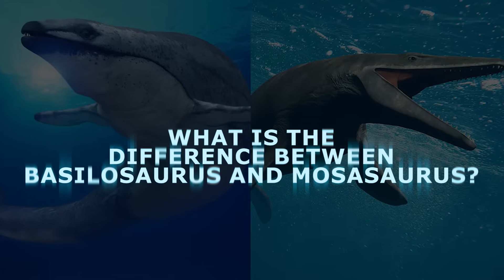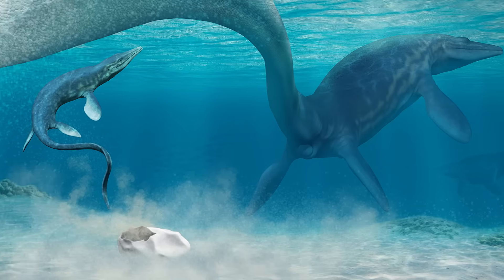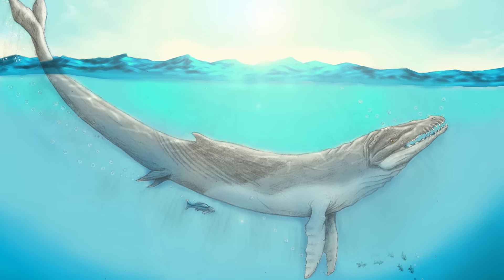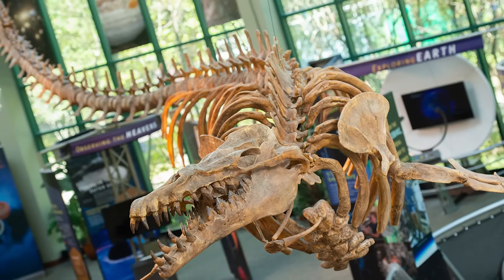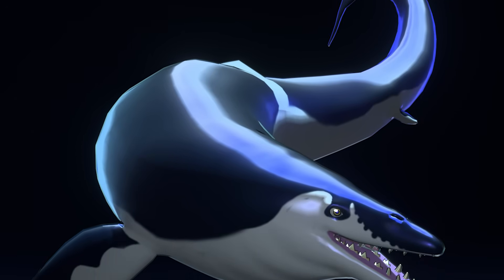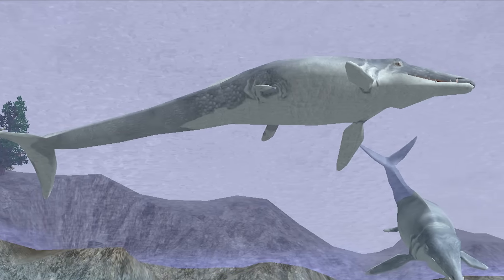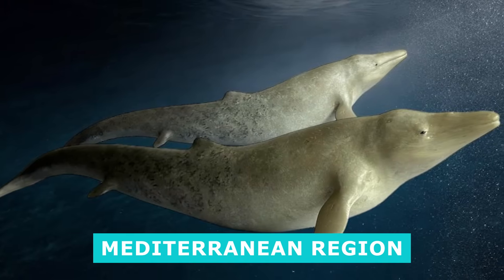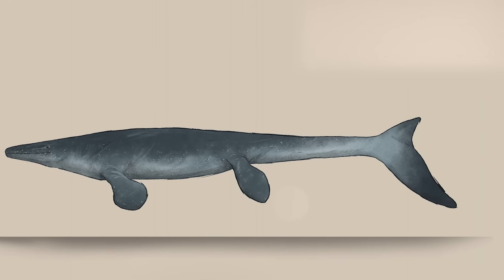What Was The Difference Between Basilosaurus and Mosasaurus?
Prehistory is loaded with all sorts of wondrous and mysterious sea creatures, including molluscs, fish, sharks, whales, and even reptiles.

Our focus today is on two extinct “Sea Sauruses” that lived during and after the time of the dinosaurs, Mosasaurus and Basilosaurus.

How do these animals compare? Are they related? Did they live alongside each other? And, generally, what are the differences between them?

Well, that’s exactly what we’re here to find out, so join us as we visit the saltwater realms of millions of years ago.